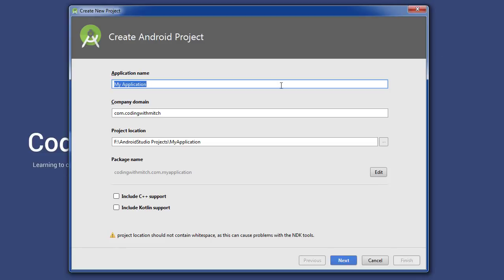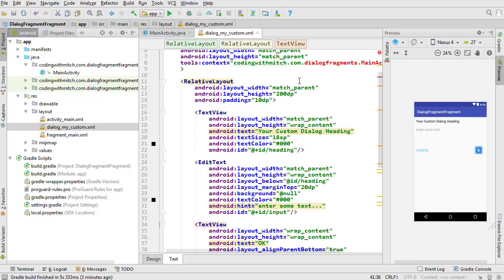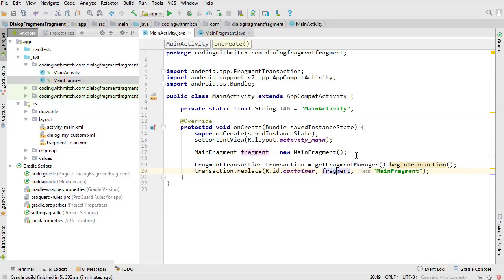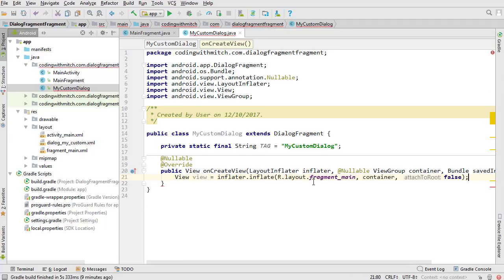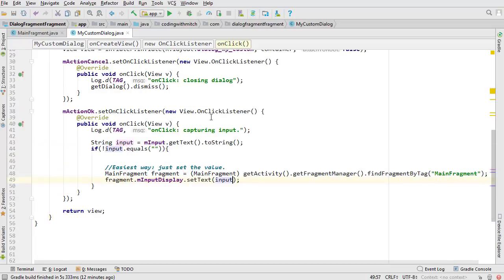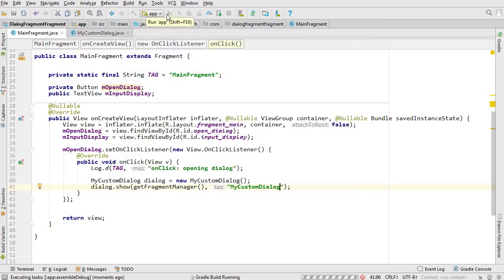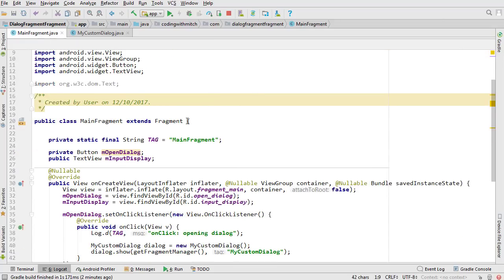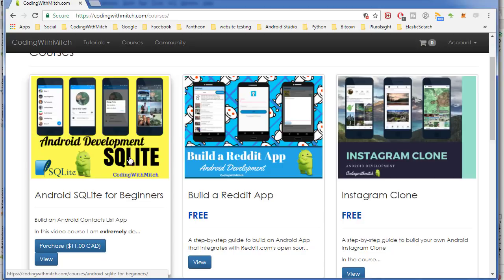Dialog Fragment to Fragment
In this video I show you how to build a custom Dialog Fragment and use it capture some input data. The input data is then send back to a fragment once the user clicks the "ok" button.

↻ CodingWithMitch.com